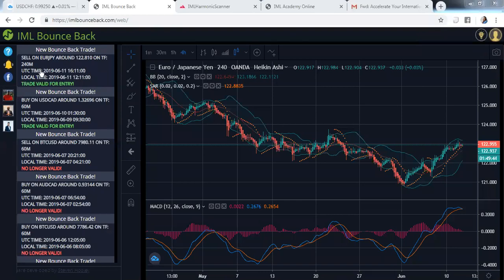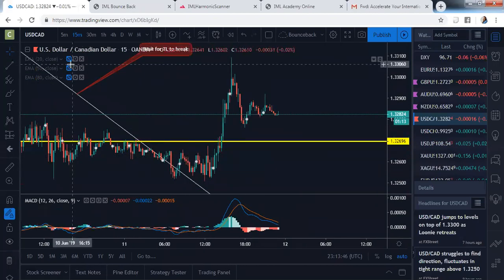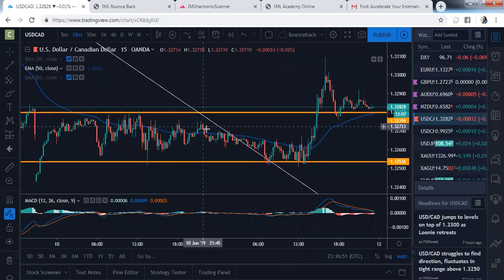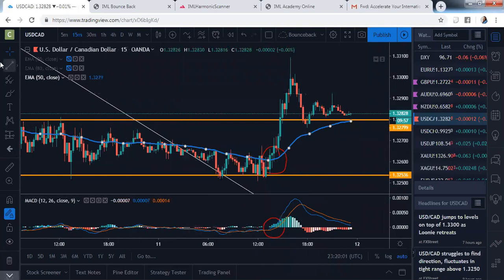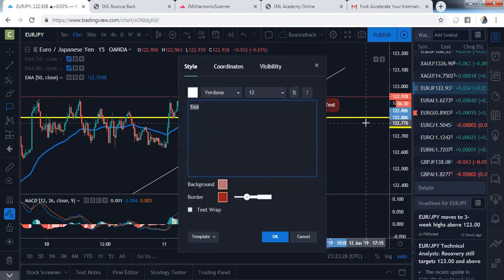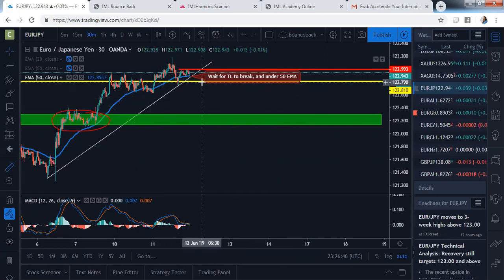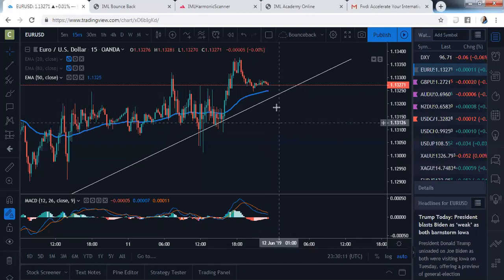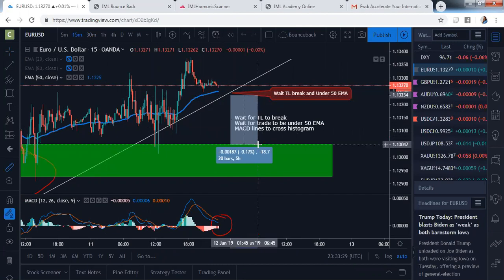Bounceback Training 11062019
- Using Bounceback Strategy with Harmonic Scanner
- Using the 50 EMA as a 3rd confirmation